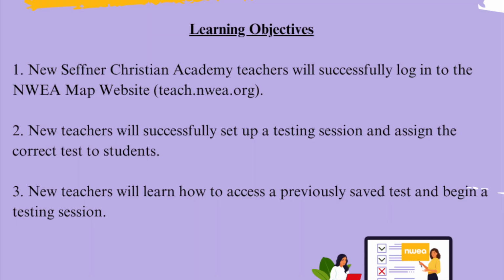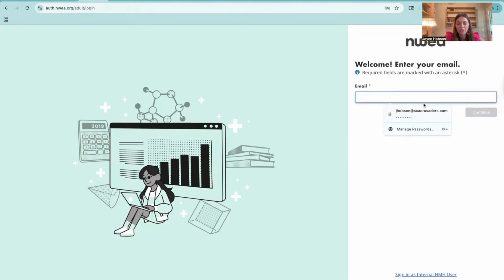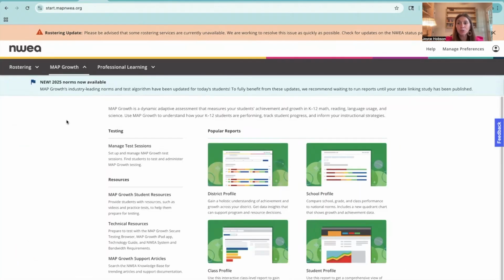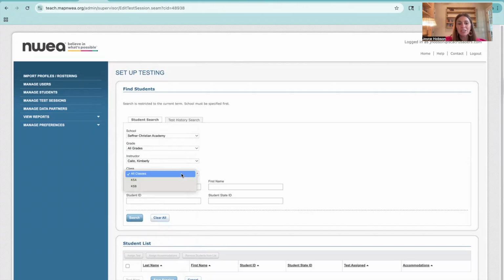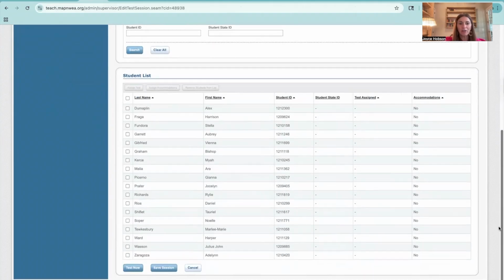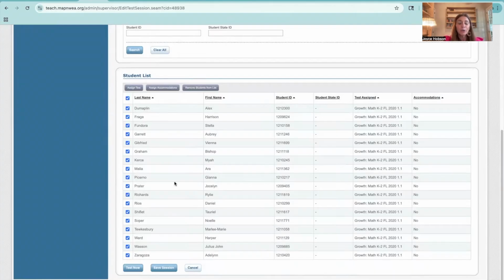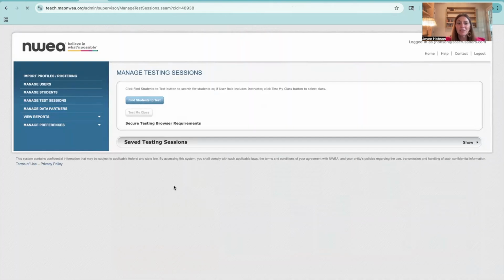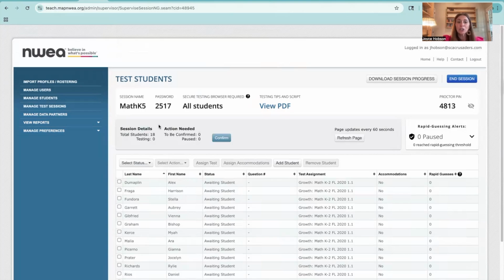Setting up a MAP Testing Session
This video will walk teachers through how to set up a testing session in NWEA MAP.